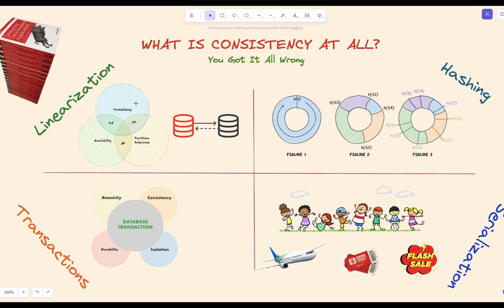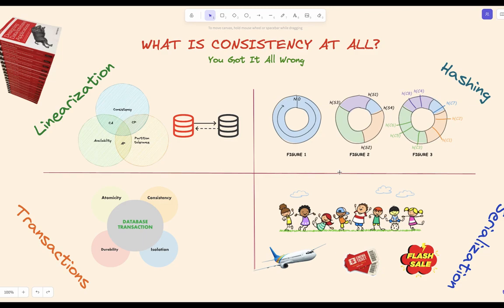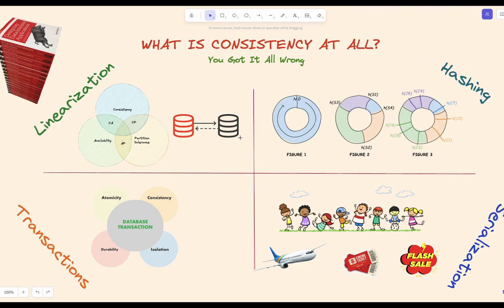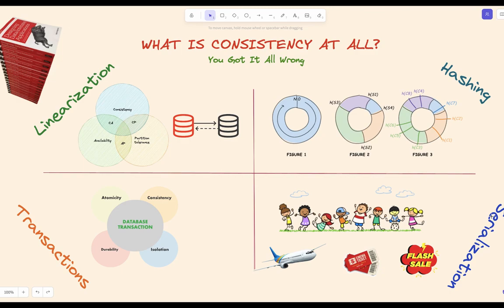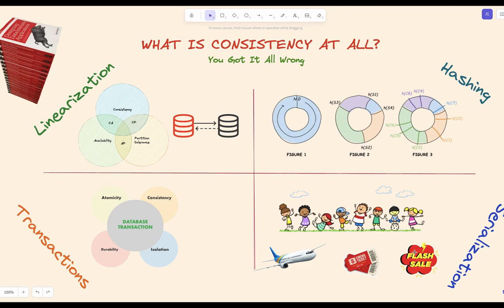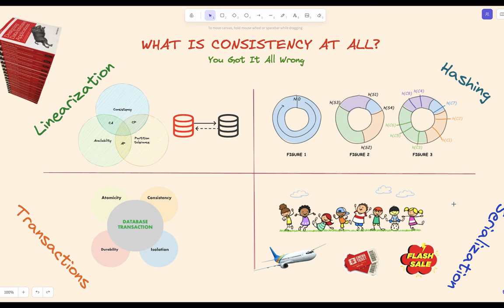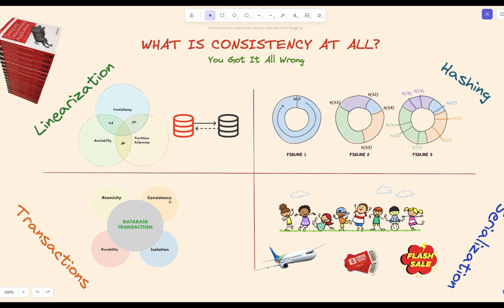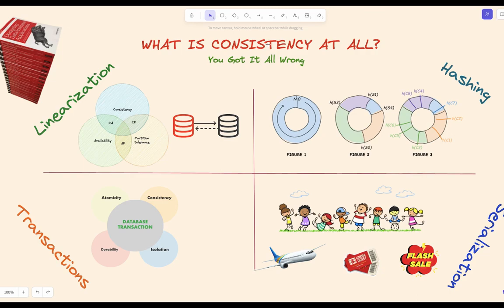You got CONSISTENCY all WRONG ??